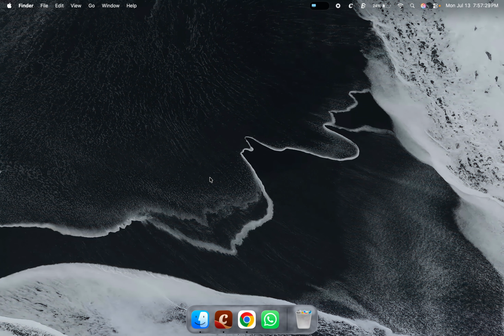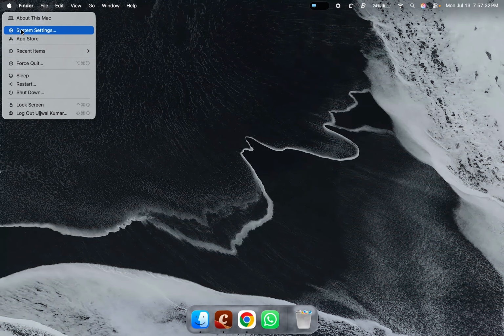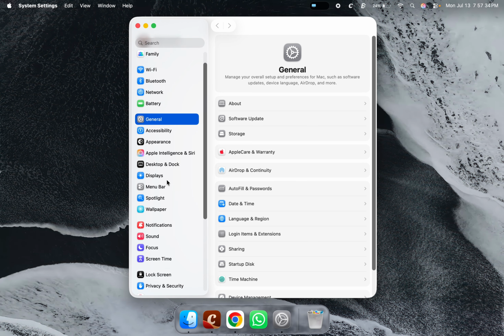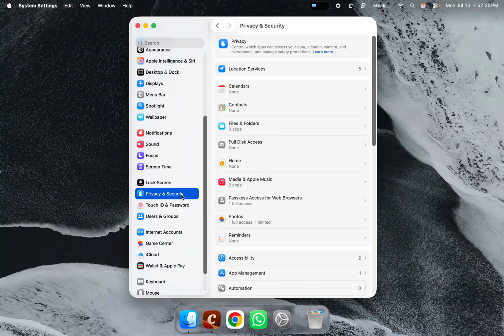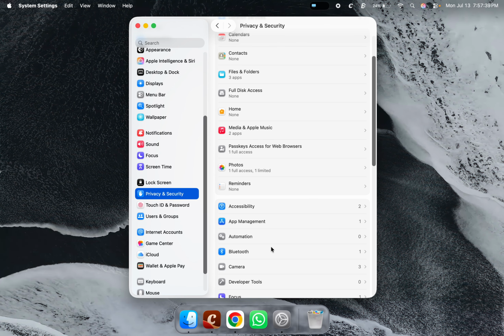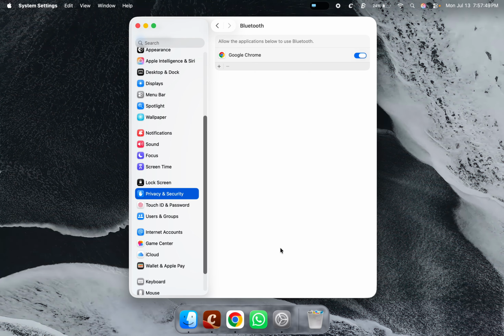How to Allow an App to Use Bluetooth on Mac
If an app can't detect or connect to Bluetooth devices on your Mac, it may not have the required permission. In this video, you'll learn how to allow an app to use Bluetooth on your Mac. Follow the simple steps to enable Bluetooth access so your apps can communicate with nearby Bluetooth devices without any problems.

How to Give Bluetooth Permission on Mac
How to Enable Bluetooth Access on Mac
How to Allow Bluetooth Access for Apps on Mac
Mac Bluetooth Permission Not Showing
How to Fix Bluetooth Access Denied on Mac
How to Turn On Bluetooth Permission in macOS
How to Let Apps Use Bluetooth on Mac
How to Change Bluetooth Privacy Settings on Mac
Why Bluetooth Is Not Working in Mac Apps
How to Manage App Permissions on Mac